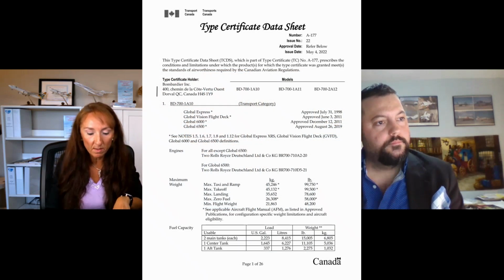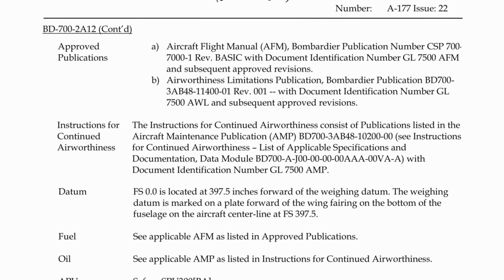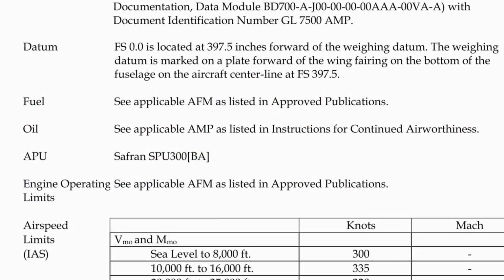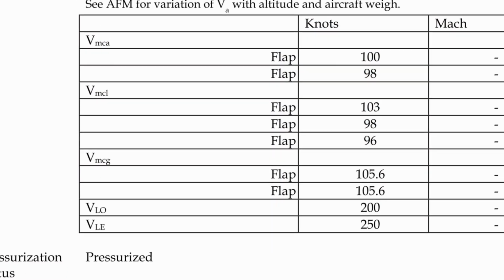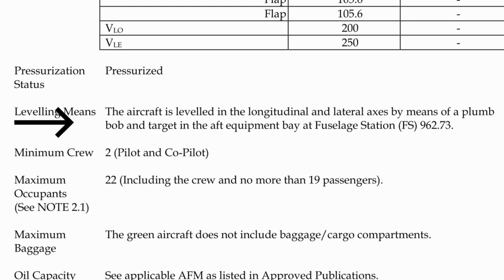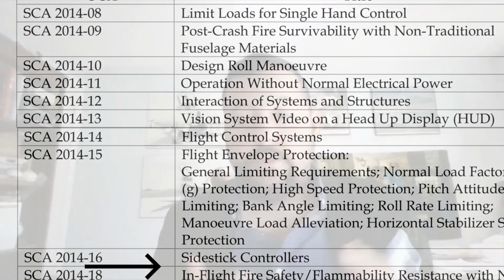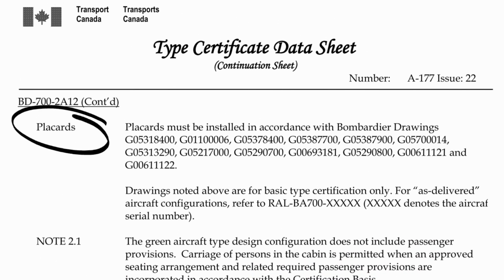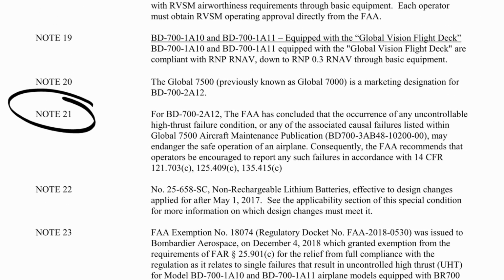Ep.7: Why the TCDS Matters: What Every Aviation Professional Should Know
In this interview we speak with Adam Bakos, Aircraft Certification & International Regulatory Affairs Expert. Adam is a Professional Engineer with 15 years experience in the Aerospace industry; predominantly in the areas of Airworthiness Procedures and Processes, Aircraft Type Certification, Product Integrity, Project Management and International Regulatory Affairs. He joined us in this interview as an Aircraft Certification and International Regulatory Affairs Expert.
Together, we take a detailed look at the Type Certificate Data Sheet (TCDS) — a fundamental but often overlooked document in aircraft management, by reviewing a real TCDS issued by Transport Canada and break down its different sections. We also review the EASA and FAA TCDS for the same aircraft model, highlighting the differences.

An episode on a very specific topic for aircraft and airworthiness personnel, certification people, maintenance engineers and regulatory authorities and related personnel.
Some of the topics that we discussed are the link between the marketing name and the certified aircraft model, how to identify the Type Certificate Holder (TCH), understanding the aircraft model and approved documentation, the significance of datum, levelling, and certification basis, why these elements are essential for engineers, regulators, and certification professionals and much more.

Chapters
00:00 What is a TCDS
02:32 Documents that can be considered part of the TCDS
05:05 The link between the aircraft model and the marketing name
10:55 How to identify the TCH
14:45 The Type Certification Configuration
21:15 Approved publications and Instructions for Continued Airworthiness
30:08 Datum – what is it and what does it mean
32:00 Compatible engines and APUs – can you install a different model?
37:07 TCDS revisions – does the aircraft still meet type?
55:07 Levelling – what it is and its meaning
58:51 Maximum occupants and cabin configurations
01:05:12 Special Conditions (SCA) and Equivalent Safety Findings (ESF)
01:18:24 Placards and Drawings
01:24:58 EASA TCDS – Operational Suitability Data (OSD)
01:30:44 FAA TCDS – Additional Design Requirements and Conditions

Our Services: Aircraft Management / Aviation Training / Transition Aircraft / Helicopter Ship-board Operations Management / Aircraft Registration & Delivery / AOC Start up / Maintenance Organization Start up / Aircraft Representation / Sales & Acquisitions / Technical Records Review / Manual Development / Auditing & Consulting

If you have any questions about this video or the subject discussed, or any other legal matter, you should consult with an attorney or a professional in your jurisdiction. They do not necessarily reflect the views or positions of C.A.C. Global Solutions Ltd., subsidiaries, or any corporate entities they represent.